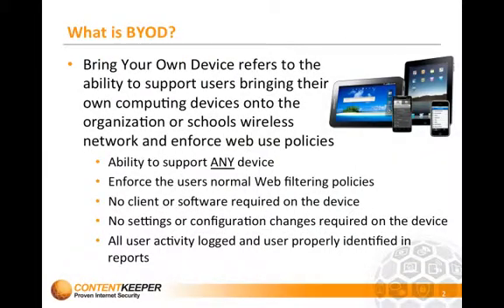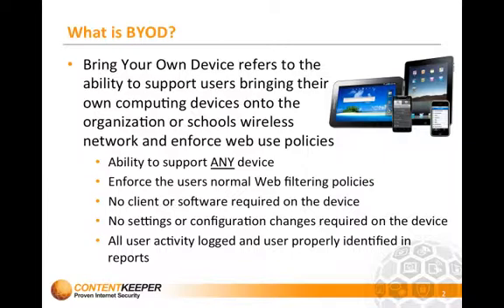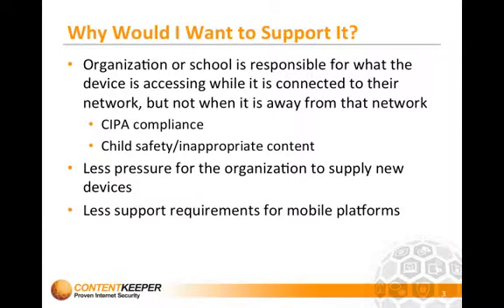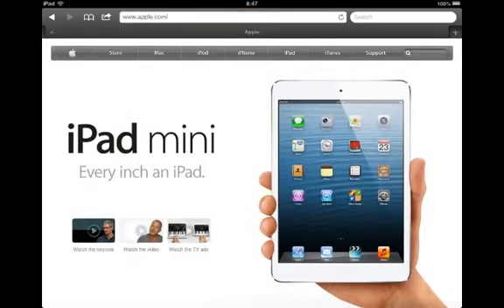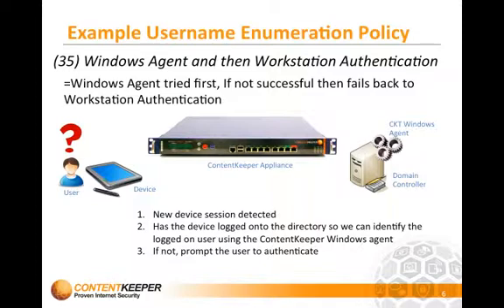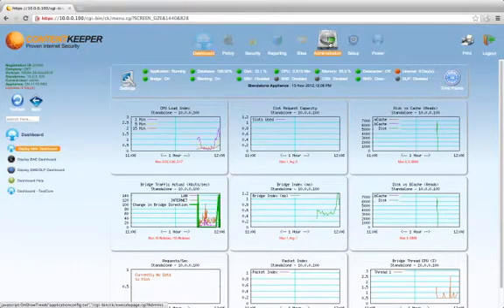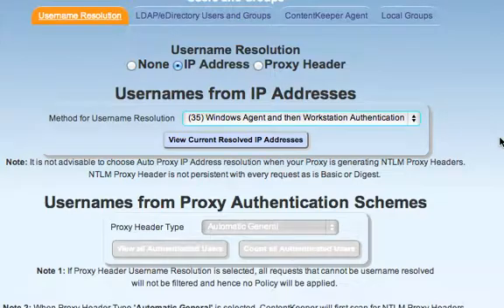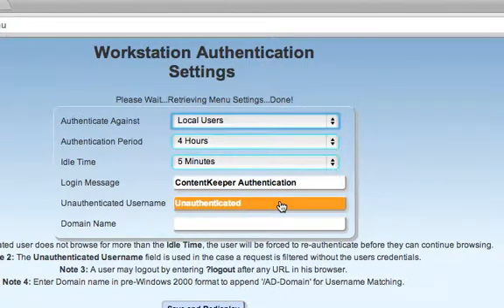49 BYOD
How to implement BYOD (Bring Your Own Device) authentication with ContentKeeper Web Filter Pro